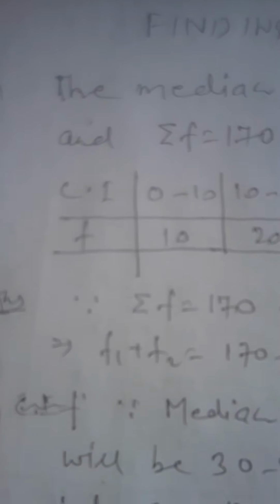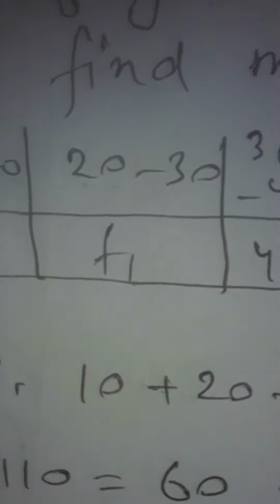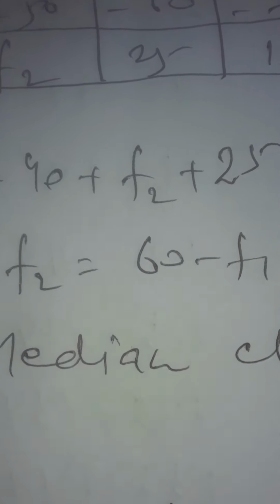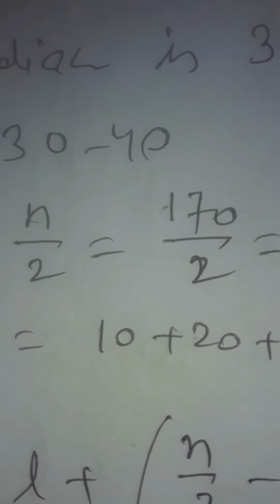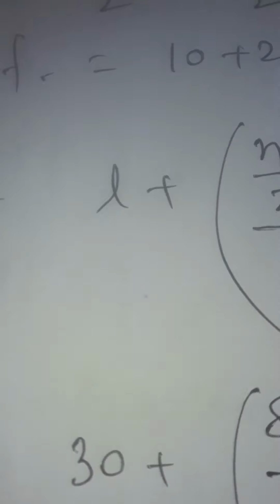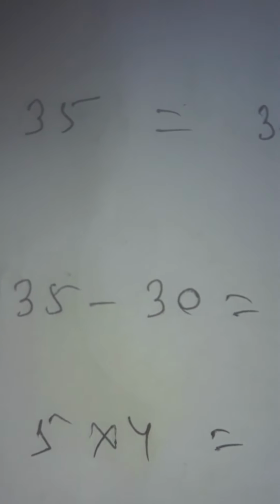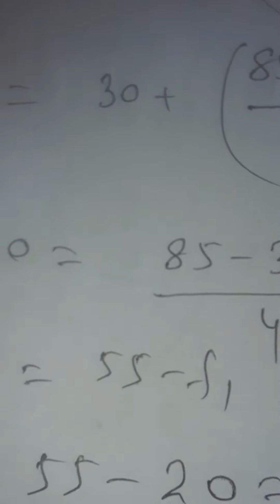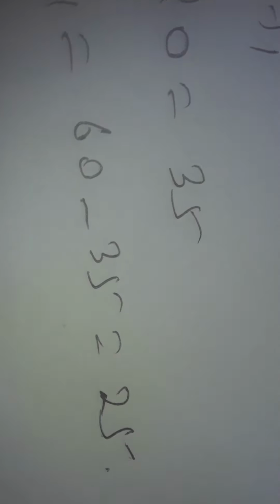STD X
MATHS